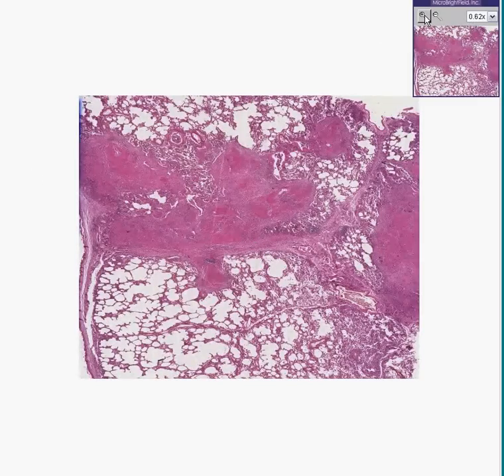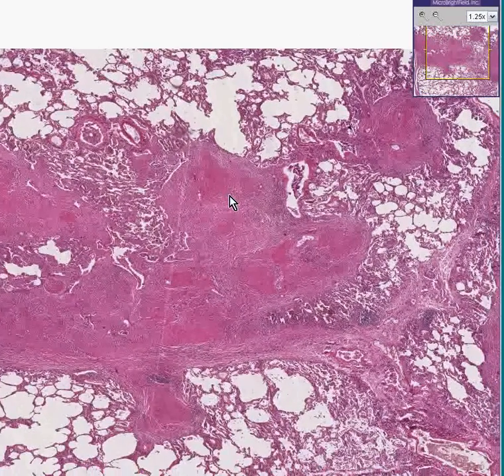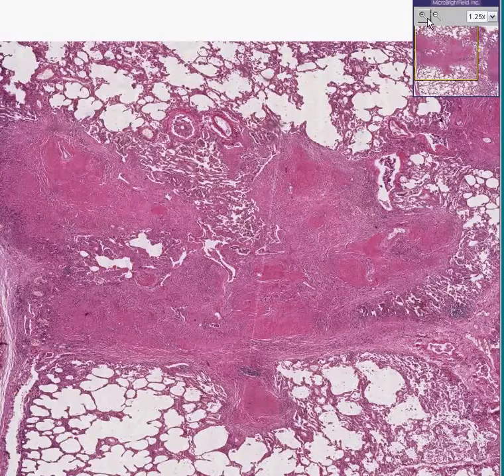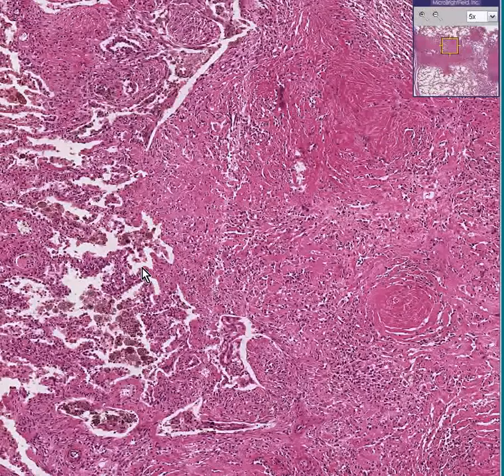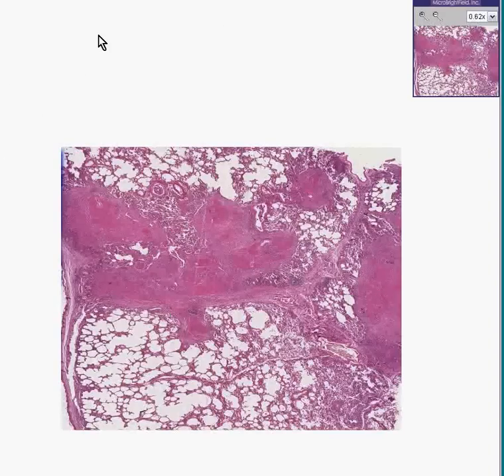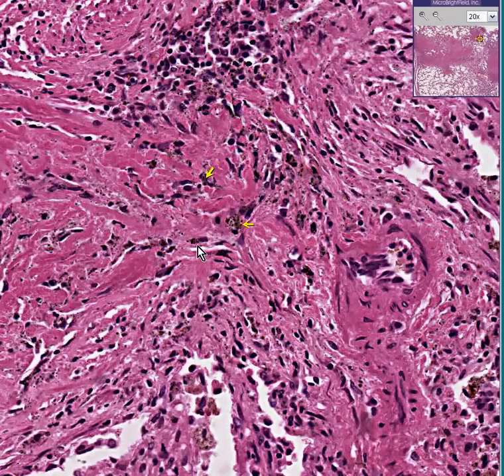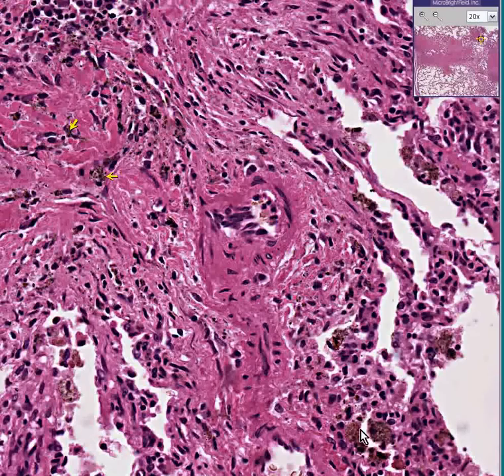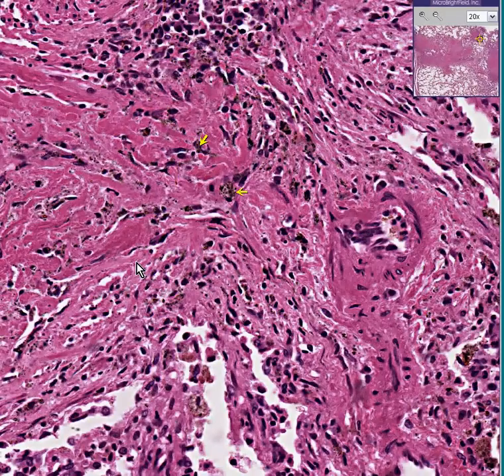Histopathology Lung --Silicosis